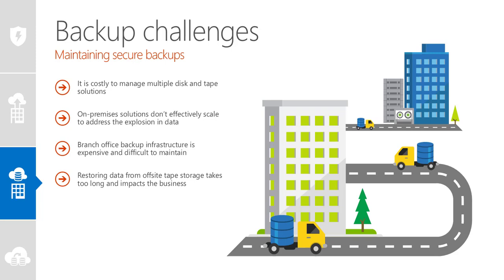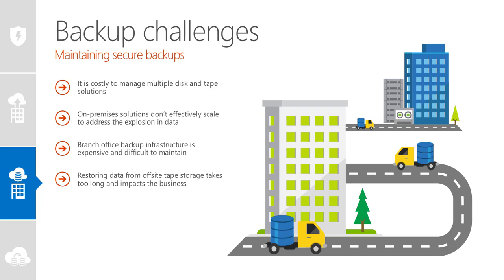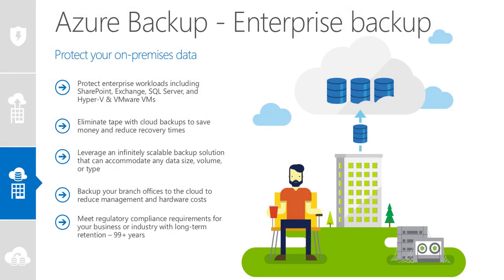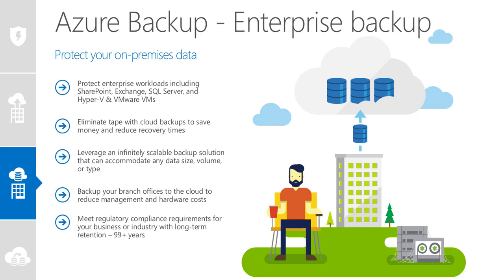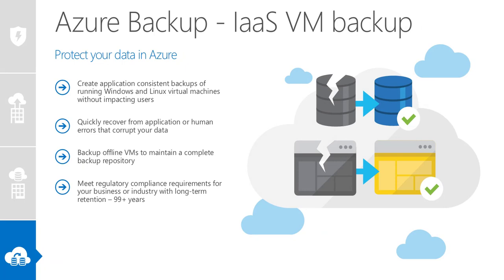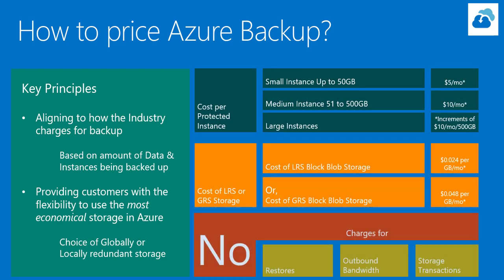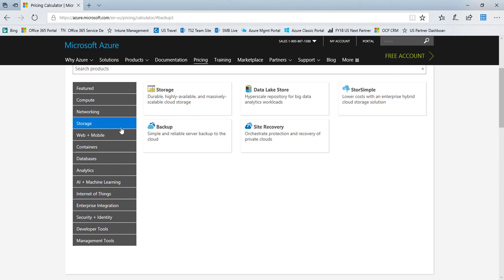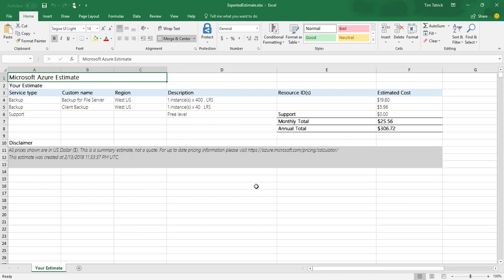Introduction to Azure Backup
Azure Backup value proposition, capabilities, pricing, and how to price out an Azure Backup solution using the Azure Pricing Calculator.